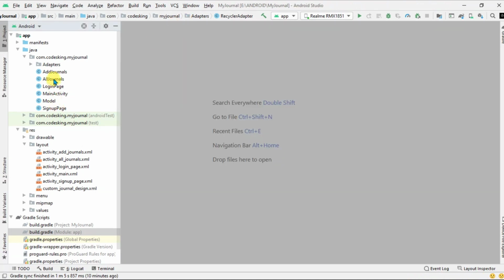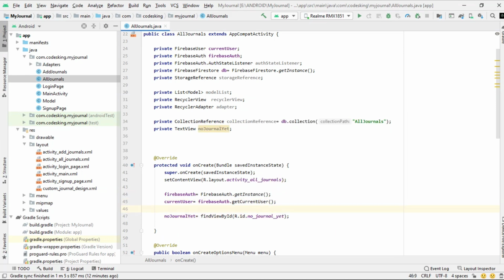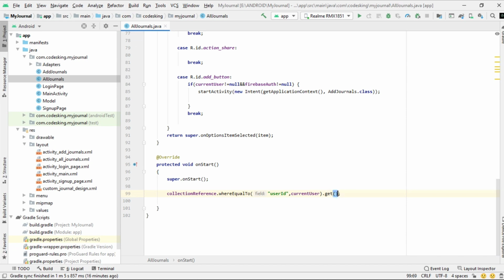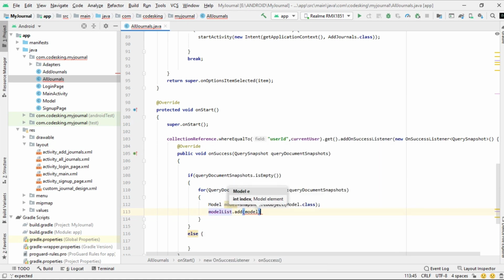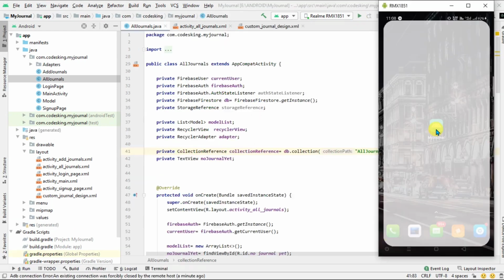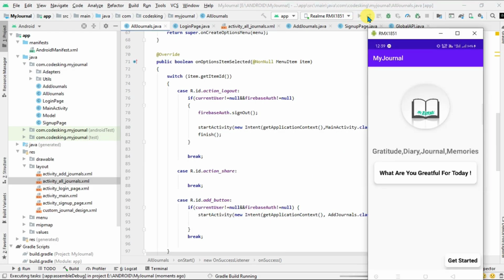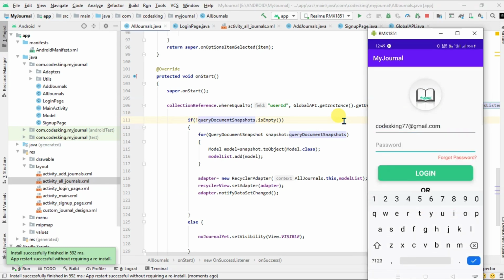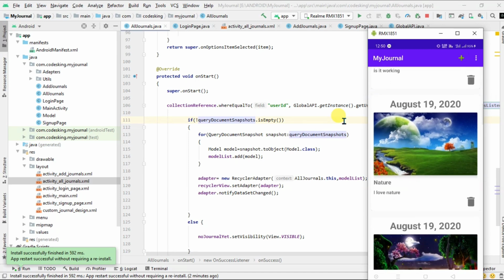Display Data from firebase to Recyclerview in android-2020||My journal App-#20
In this video we are loading and displaying data from firebase to recyclerview. All the data uploaded by user can be displayed using recyclerview fromfirebase.

If you are new here do watch earlier videos of this series to understand whole video.